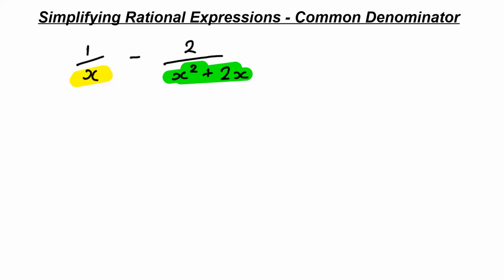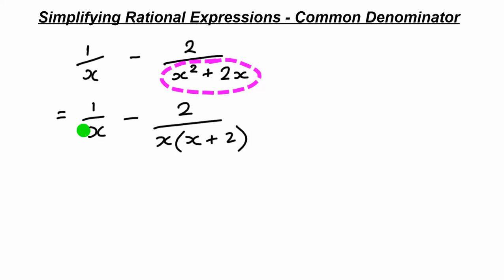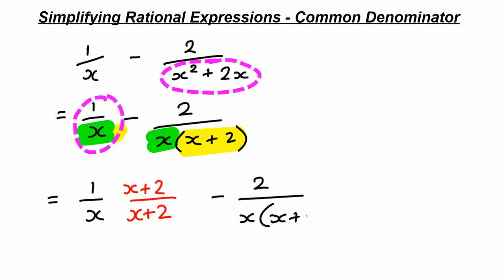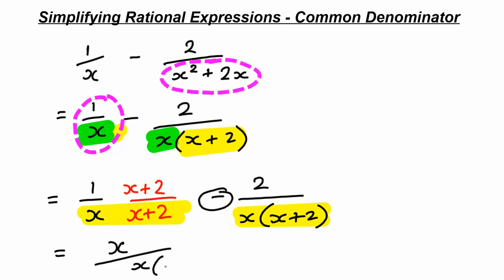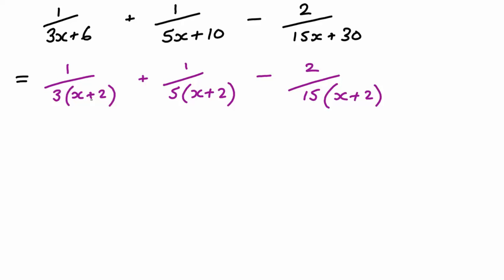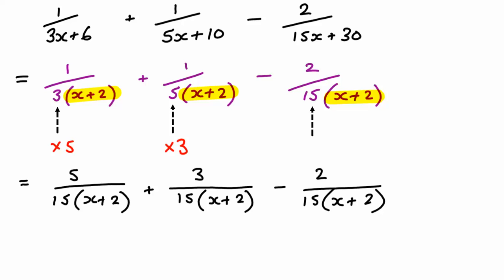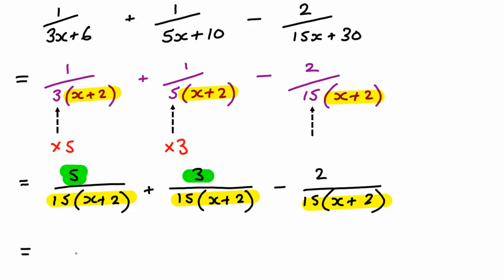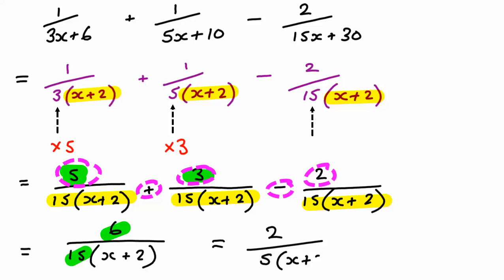Simplify Rational Expressions 2